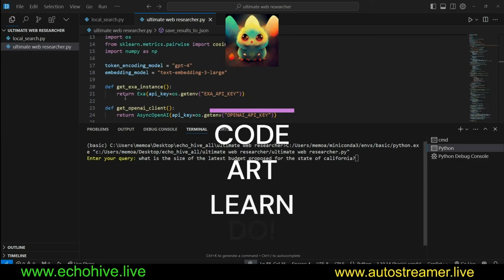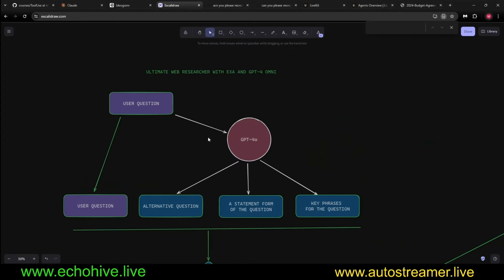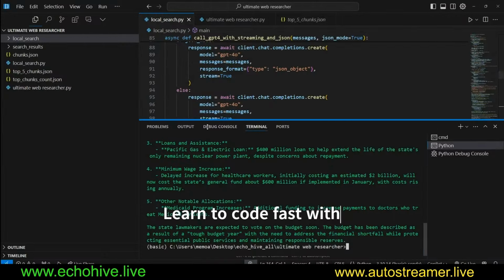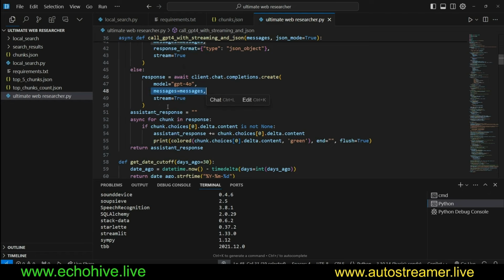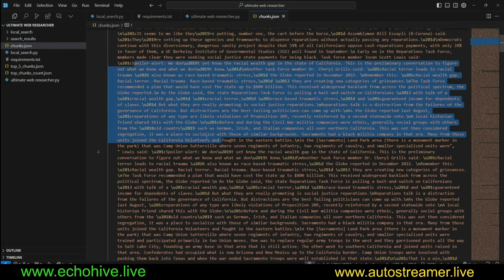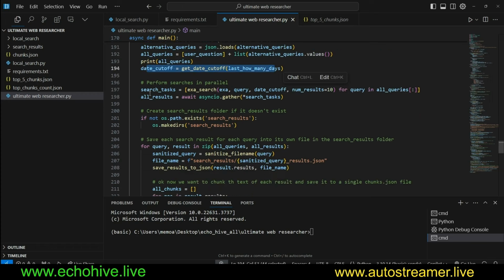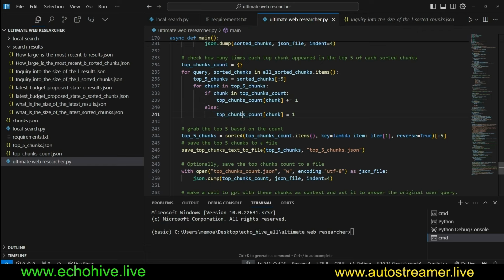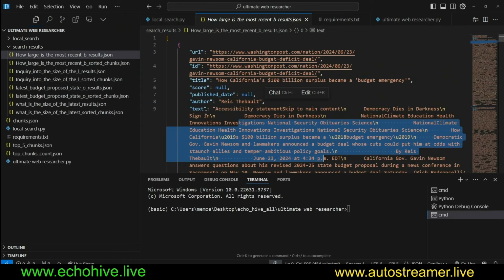Ultimate Web Researcher with Exa & GPT-4o & reranking algo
this web researcher uses a combination of gpt and exa api calls along with custom chunking and cosine similarity reranking algorithm to try to get the best answers for each user questions

CHAPTERS:
00:00 Intro
03:16 Benefits of becoming a patron
03:49 Code flow Diagram review
08:27  Benefits of becoming a patron
09:01 Code review